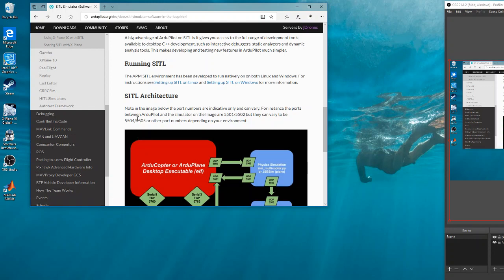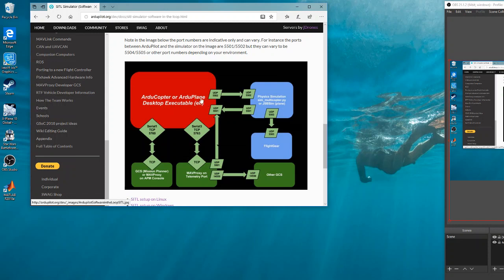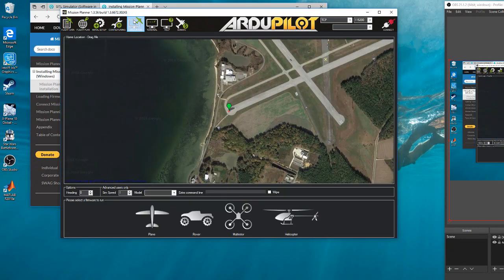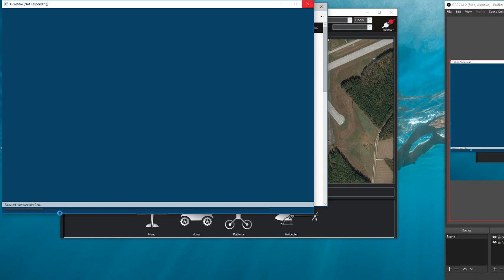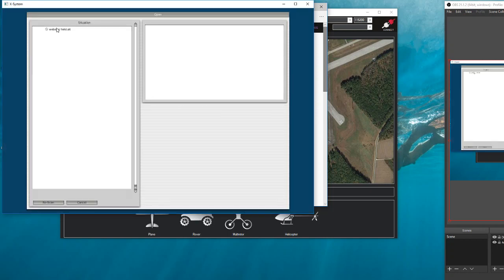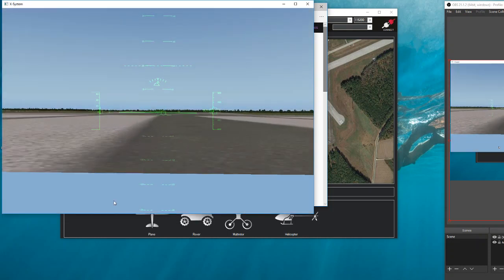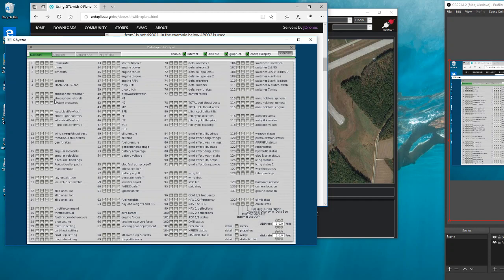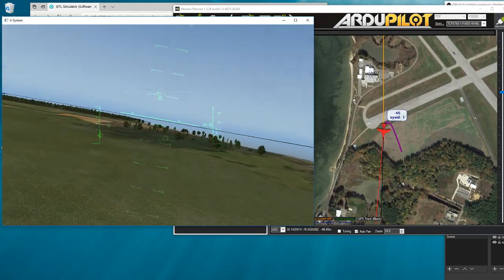Initial setup of x-plane 10 and mission planner SITL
I decided u can spam me on steam if that's what you want